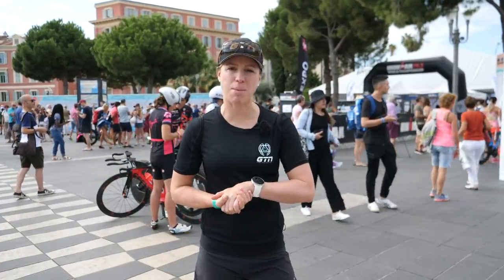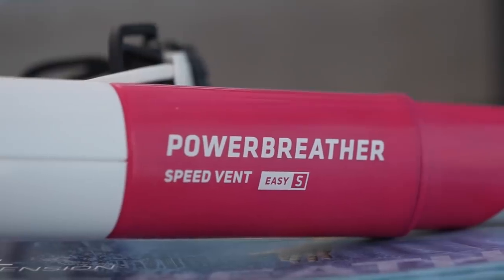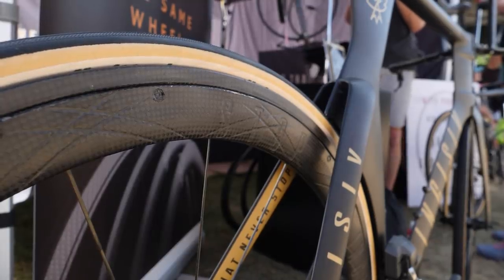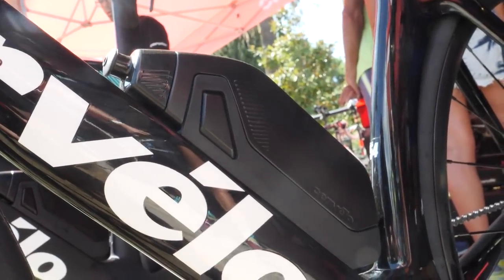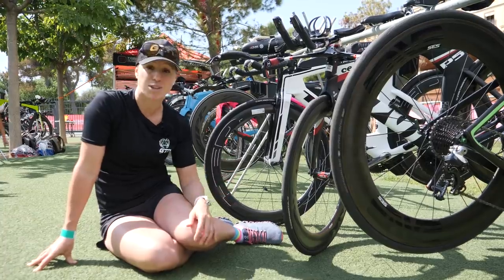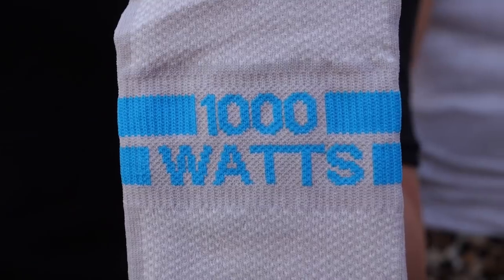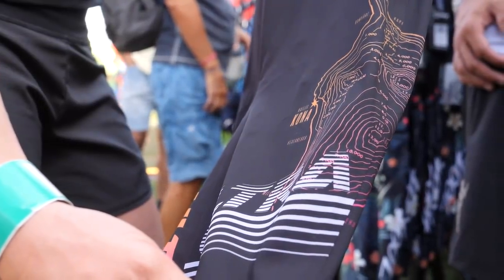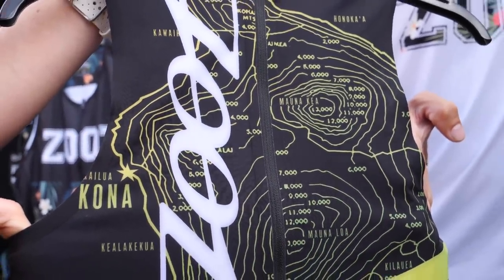Hottest Tech At The Ironman 70.3 World Championships | Expo Tour Nice 2019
Here at GTN we absolutely love our tech, so much so that when we out in Nice for the Ironman 70.3 World Championships there was no way we were going to resist the opportunity of the amazing Expo! Heather went to check it out!

If you'd like to contribute captions and video info in your language, here's the

Bringing on the Heartache (Instrumental Version) - Origo
Brunch - Jobii
Feel About It (Instrumental Version) - Cacti
Mystery to Me - View Points
Zero - Jobii